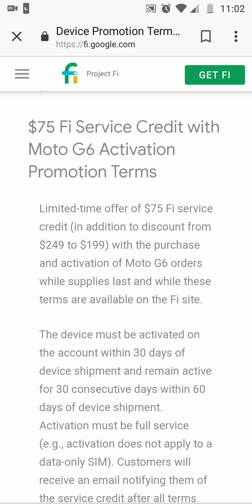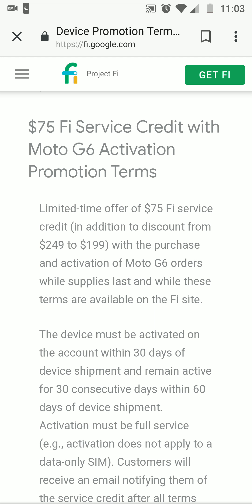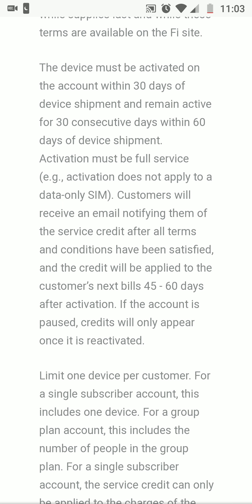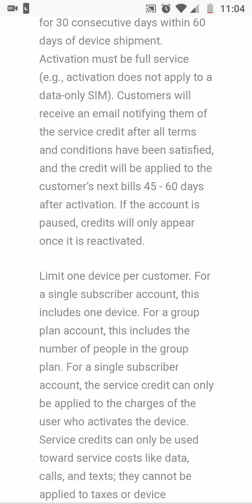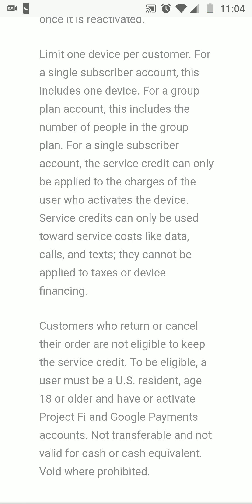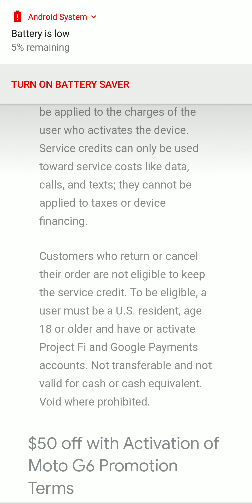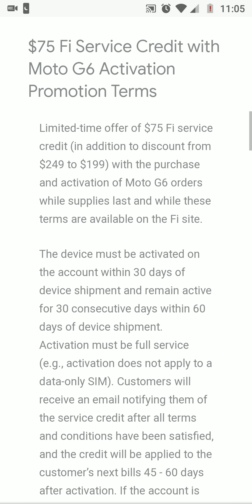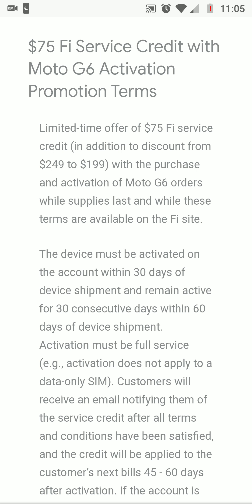Buy Moto G6 on Project Fi and get $75 in Credit! 😲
Fi.google.com

Help friend out and Get $20 off a phone when you join TextNow Wireless! It's a really great phone service with even better deals on phones.